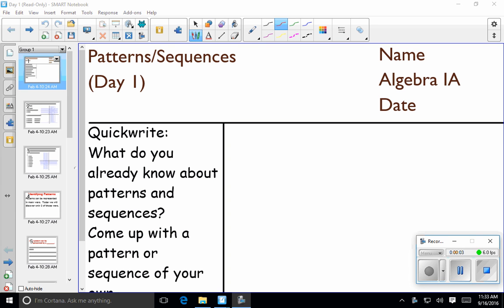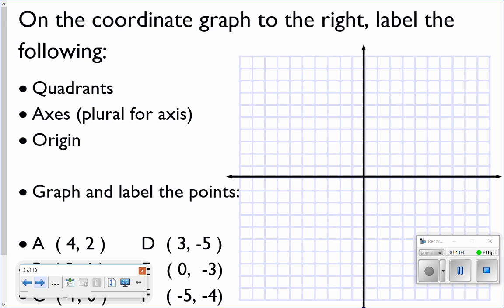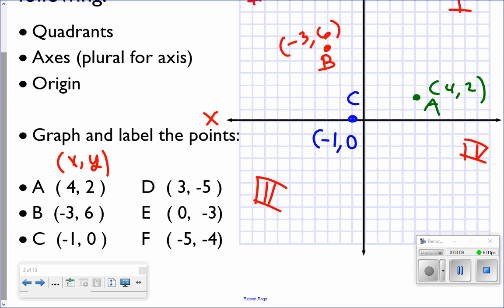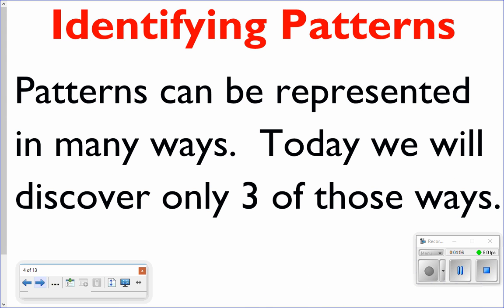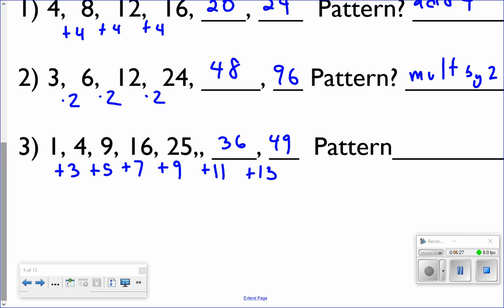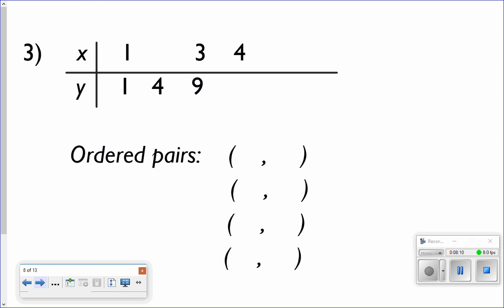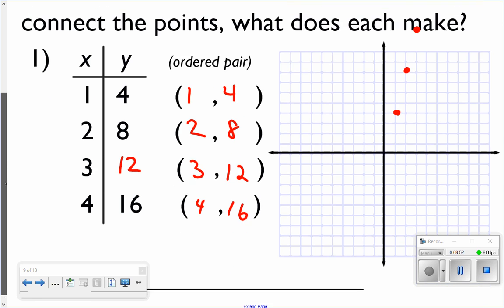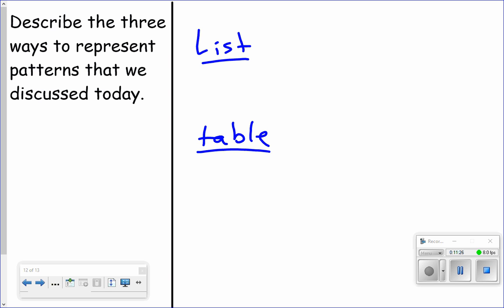Patterns day 1